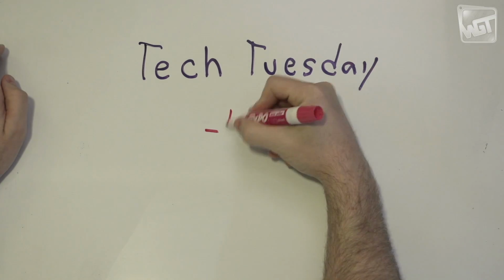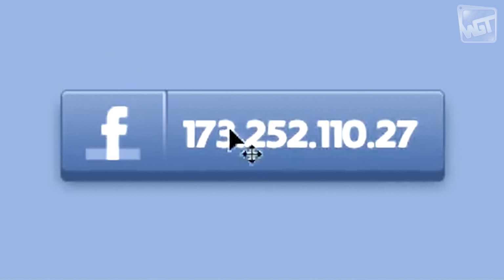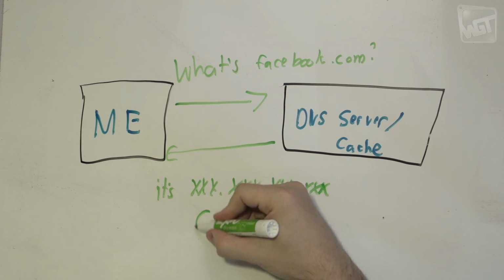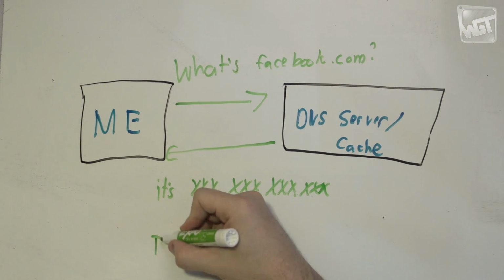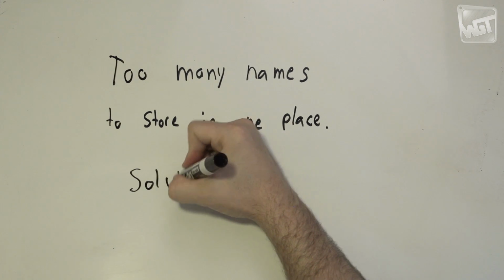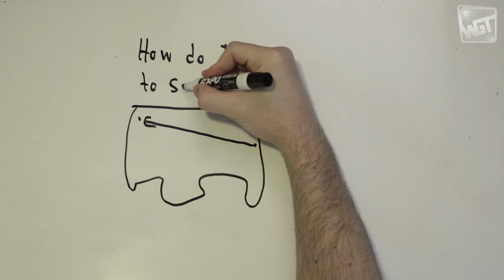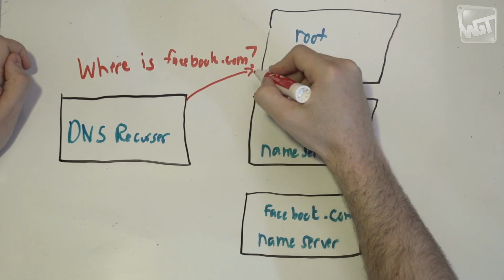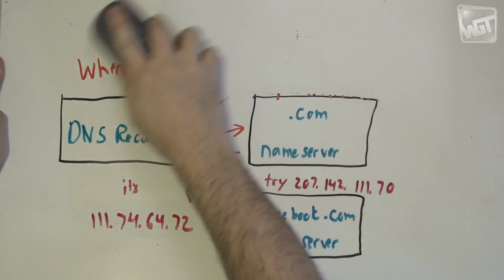How DNS Works - Tech Tuesday - Domain Naming System